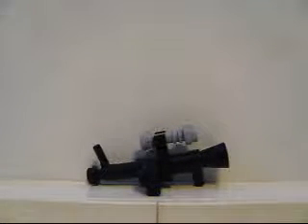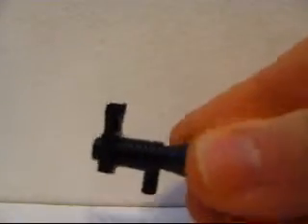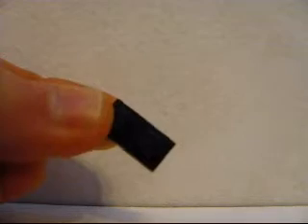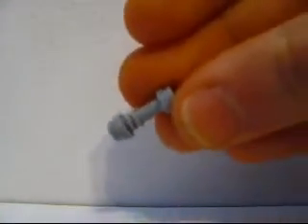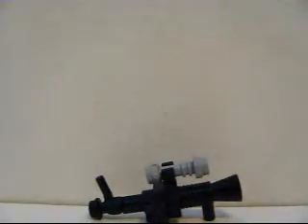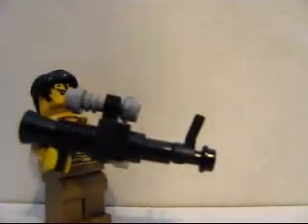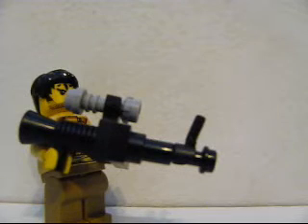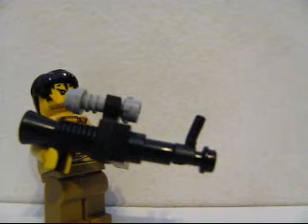how to make a Lego FG-42 automatic rifle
This is a tutorial on how to make a Lego minifig scale FG-42 automatic rifle, that was used by the German paratroopers in WW2, this is of my own design, hope you enjoy!